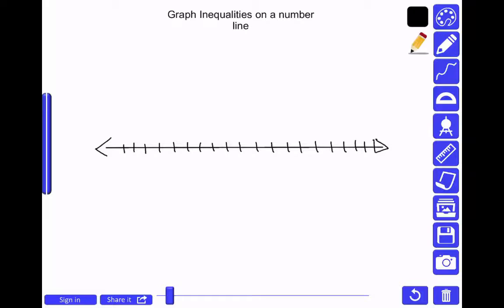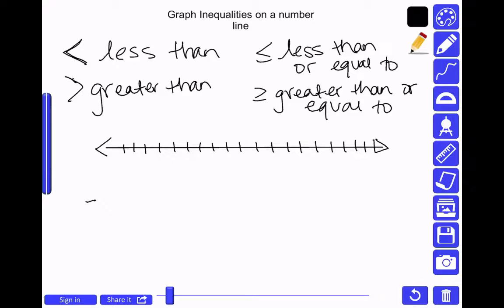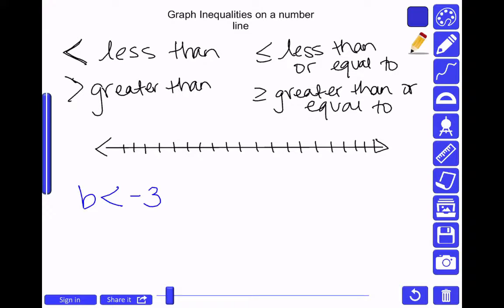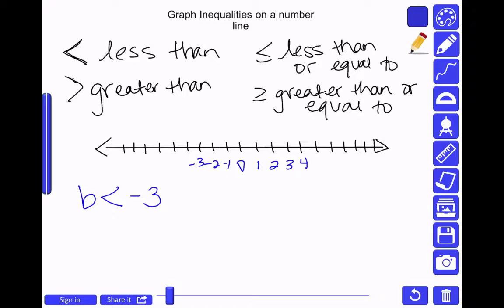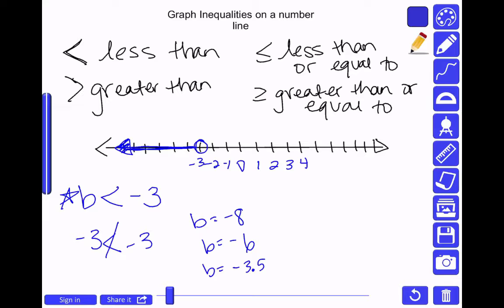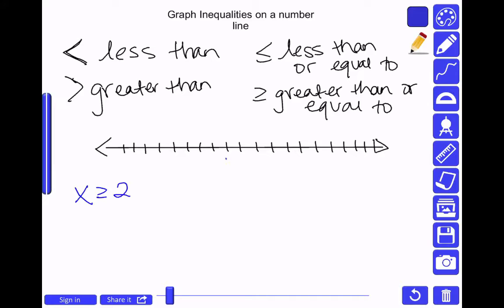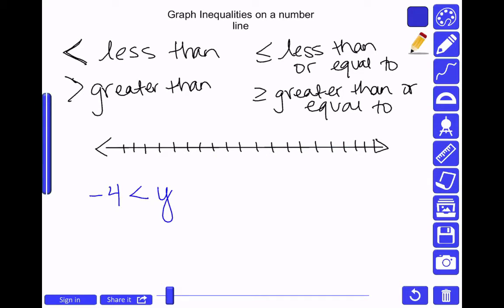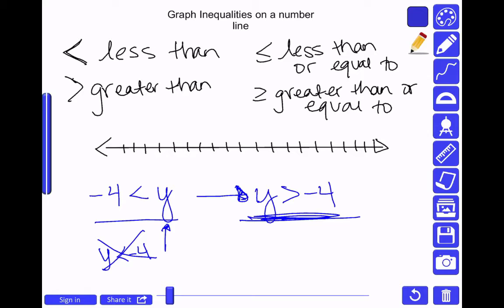Algebra Unit 1 graphing one variable inequalities